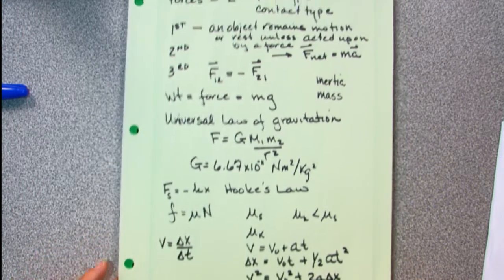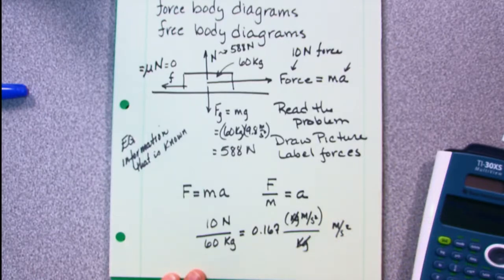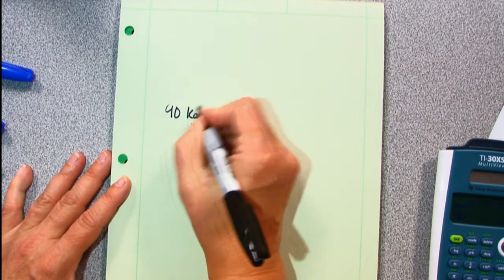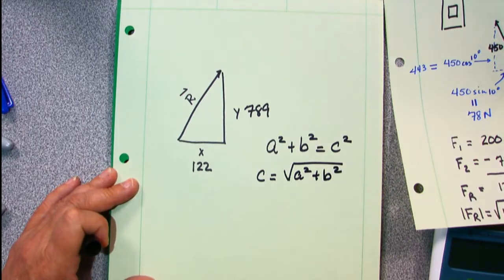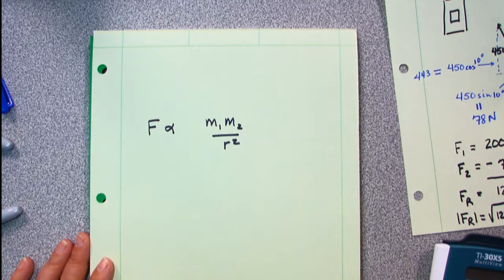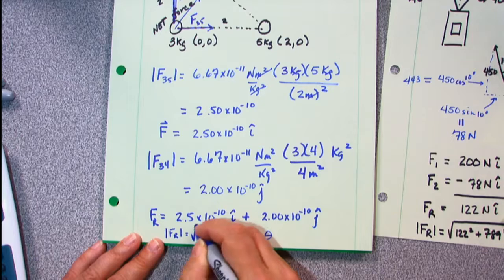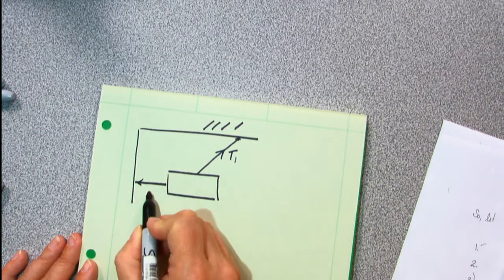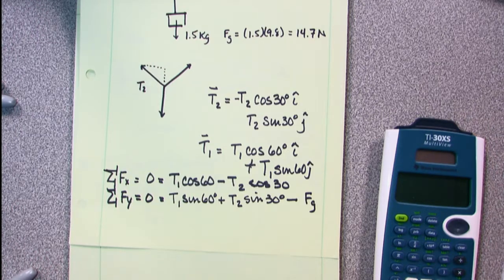NOC RC112 001 000001